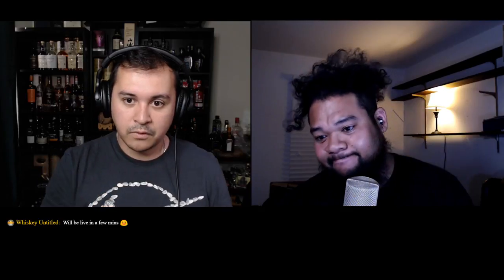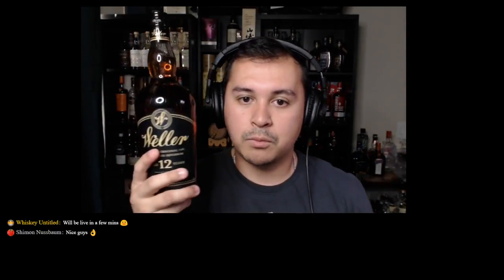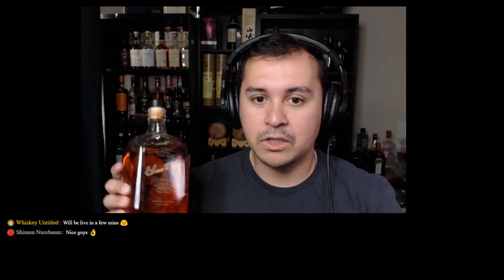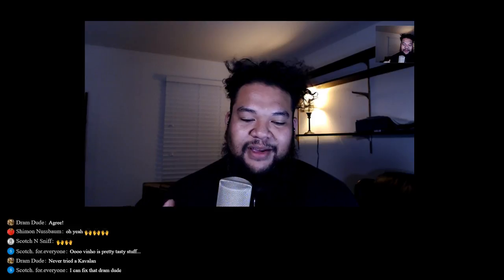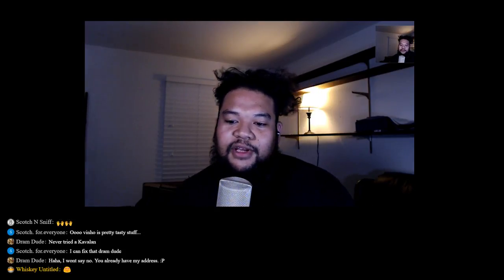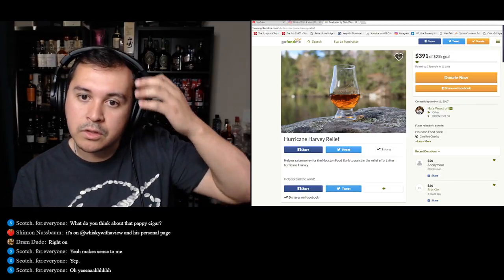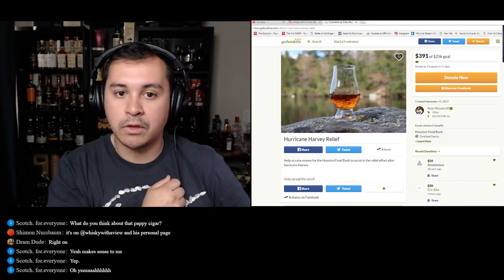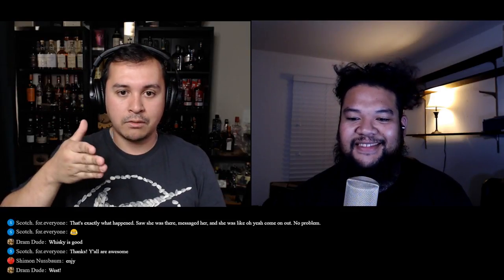Whiskey Untitled: Overhyped Whiskey Bottles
Filming Gear:
PHOTOGRAPHY GEAR:
Camera:
Sony A7III without Kit Lens
Sony A7III with Kit Lens
Backup Camera:
Sony A6000
Lens:
Used 80% of the time: Sony 24-70GM F2.8
Used 15% of the time: Sony 85mm F1.8
Used 5% of the time: Sony 50mm F1.8
Gimbal:
DJI Ronin S

STREAMING
Software: OBS
Webcam: Logitech c920
Microphone: Blue Snowball iCE Microphone

IF YOU PURCHASE A PRODUCT THROUGH ONE OF THEM, I WILL RECEIVE A COMMISSION (AT NO ADDITIONAL COST TO YOU) I ONLY EVER ENDORSE PRODUCTS THAT I HAVE PERSONALLY USED AND BENEFITED FROM PERSONALLY. THANK YOU FOR YOUR SUPPORT